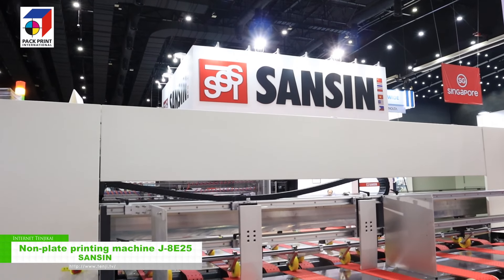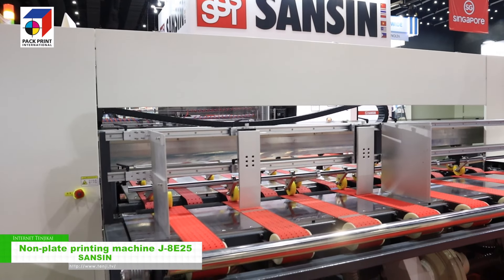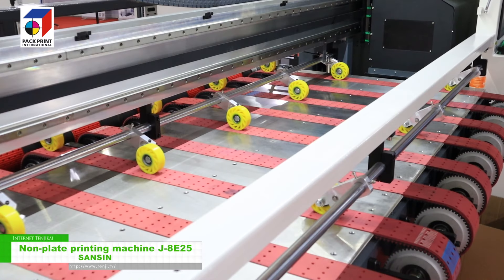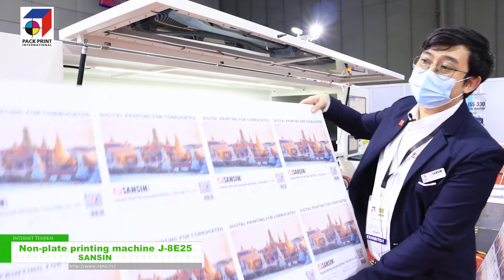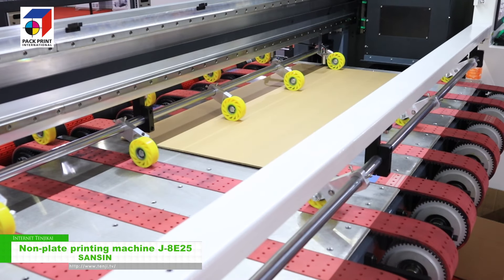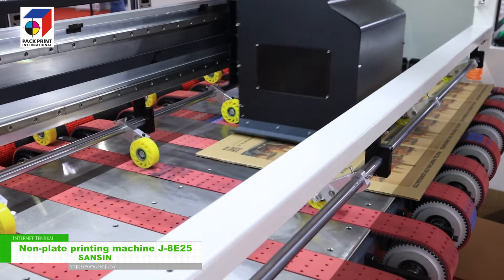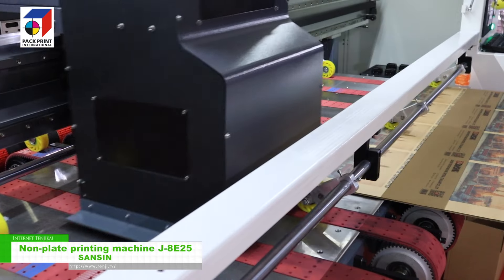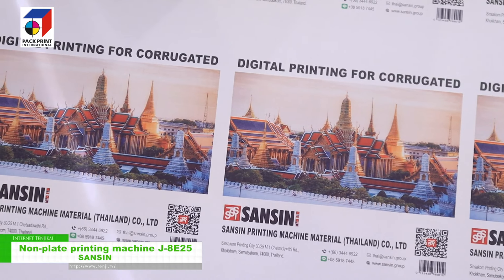[Pack Print 2022] Non-Plate Printing Machine J-8E25 - SANSIN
PACK PRINT INTERNATIONAL 2022:
- the ideal gateway to grow your business in Southeast Asia
Our synergistic partnership with The Thai Packaging Association and The Thai Printing Association, offers a winning platform with PACK PRINT INTERNATIONAL. Since its premiere in Bangkok, in 2007, the trade fair has gained momentum over the years and enjoys a thriving reputation as a leading showcase for the packaging and printing industries in the region.

Officially supported by the Thailand Convention & Exhibition Bureau, and more than 20 specialist trade associations, PACK PRINT INTERNATIONAL is a vibrant trade fair with a truly international flavour. With each edition, it successfully brings together the latest technology and innovations, and the who’s who of the industry from all over the world to engage, network, and drive sales growth.